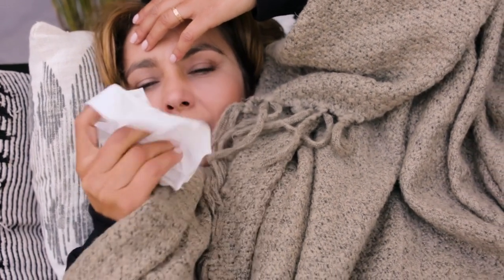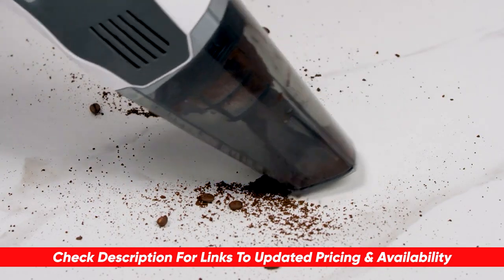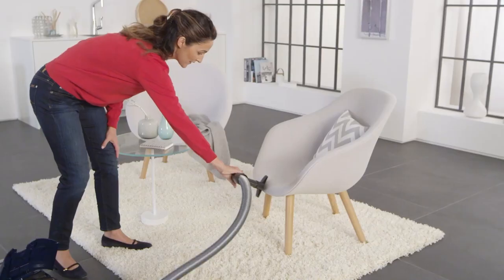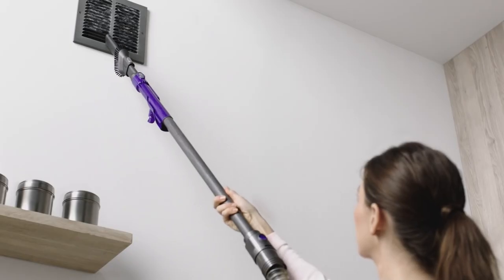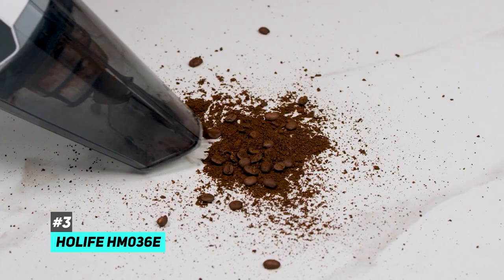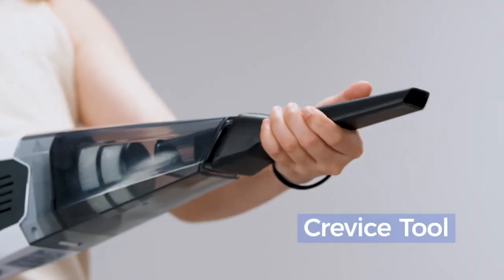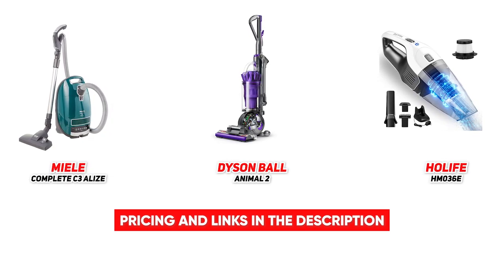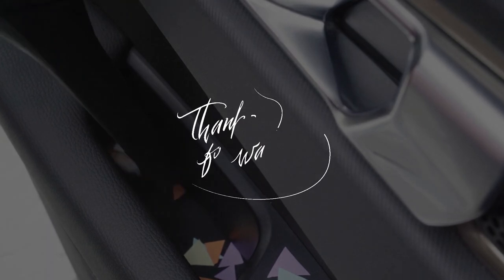Top 3 Vacuums for Allergies in 2024 👌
🧨Links to the Top 3 Vacuums for Allergies in 2024🎯
★ VACUUM FOR ALLERGIES ON BARE FLOORS ★    0:00​​​​ - Intro
🔶 Miele Complete C3 Alize 🔶 0:51 Time Stamp

★ VACUUM FOR ALLERGIES ON CARPET ★
🔶 Dyson Ball Animal 2 🔶 1:45 Time Stamp

★ BUDGET VACUUM FOR ALLERGIES ★
🔶 Holife HM036E 🔶 2:35 Time Stamp

👉 At Consumer Buddy, we've researched the Vacuums for Allergies on the Market saving you time and money so you can make an informed buying decision.

Hey guys, Taylor here with another video. allergy season is upon us. That means that pollen and pet dander will be floating around your home like crazy. And this can make daily tasks really frustrating because you're dealing with watery eyes and a runny nose constantly. Well, today we have a solution for you. And that is by having a great vacuum for allergies. Now there are tons of different vacuums available and some will handle those allergens better than others. Today, we're gonna be breaking down a list of some of our top choices for allergy relief and going through some of the benefits and features of each to see which might be right for you in your particular situation. Now, as always, I will leave links to each of these products in the description below. So you can check them out there and do a bit of your own research. So first up, we have the vacuum for allergies on bare floors. And that's going to be the Meili complete sea three Elise power line. Now, this is definitely the option for bare floors that we tested. It's a canister-style model. It has a truly impressive performance. It can easily clean pet dander and hair and also other debris without losing suction as its stir bag fills up. Now the real key feature for your allergies here is the fact that it has an allergen trapping heppa filter. This one is definitely amazingly built and it's incredibly maneuverable with smooth-rolling rubber wheels, it also has a stainless steel wand, so you can reach those awkward areas like under furniture. He even has a semi handheld mode. And that's useful if you're cleaning high areas or other places that are genuinely out of reach. There are seven different suction settings here and it does an excellent job of cleaning low and high pile carpets. Now this one does have a slightly short power cord. But if you have enough outlets in your home, then it shouldn't be too much of an issue. And again, having that extra heppa filter protection is great for all of you allergy sufferers and this is a vacuum that we highly recommend. Next up we have the vacuum for allergies on carpet, and that's going to be the Dyson ball animal to now this is another fantastic vacuum equipped with an allergy trapping have a filter. Now this one is unique because it has a large ball like wheel that makes it easier to maneuver in tight or cluttered spaces. You can even detach the one from the head and use it in semi handheld configuration. This is useful if you have high or hard to reach places. It also comes with several tools and...ran out of the 5k characters limit, sorry guys.

Hope you enjoyed my Top 3 Vacuum for Allergies Picks | 2024 Review video.